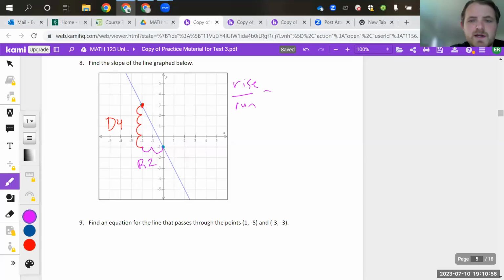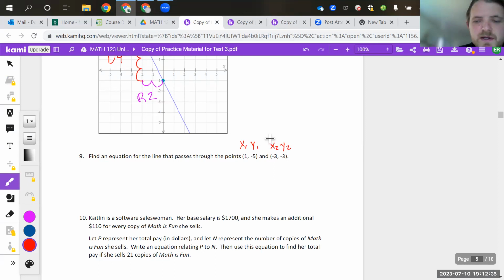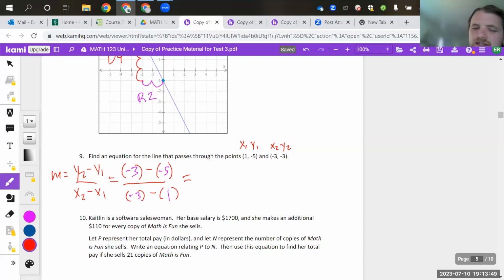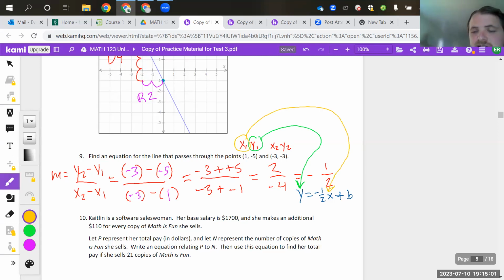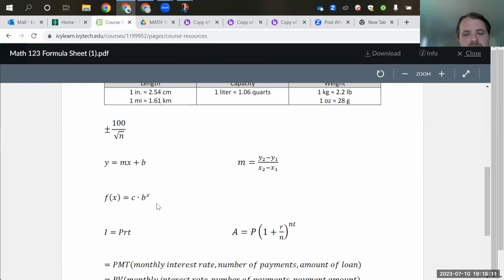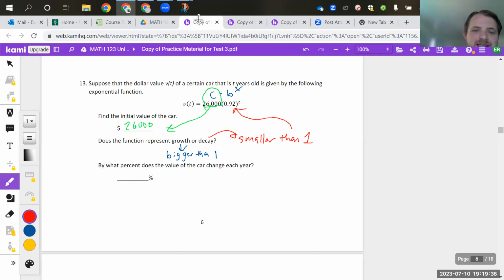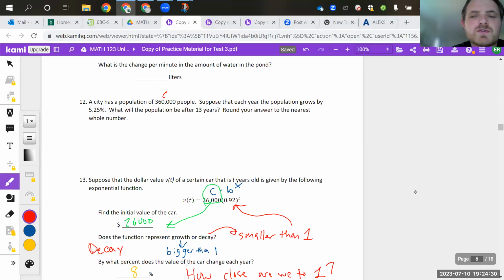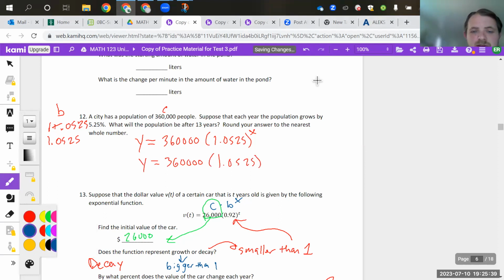Test 3 Review